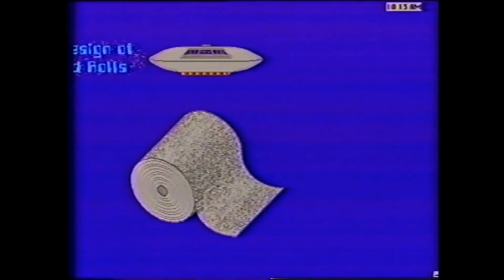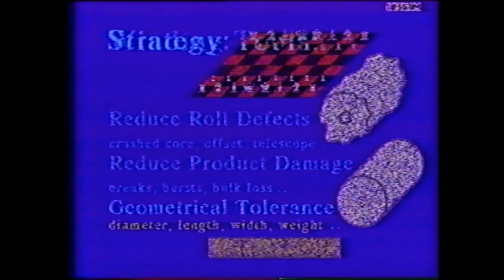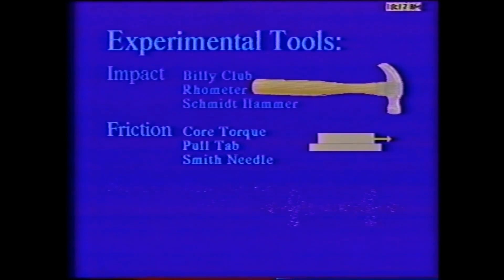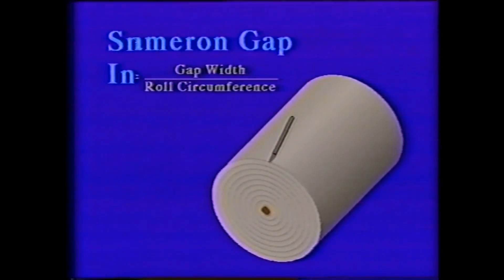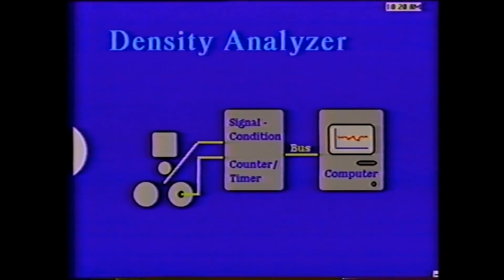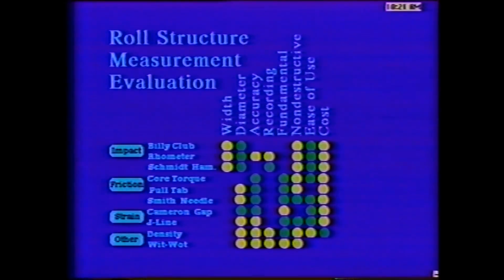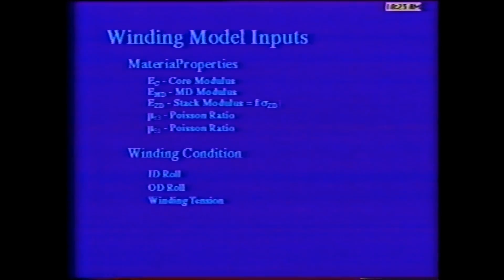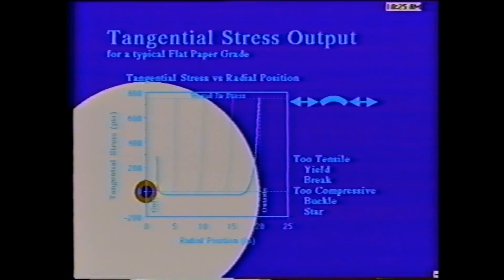Web20155d - History - Design of Wound Rolls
A review of winding models and measurements from the early 1990's.  For a more modern and complete treatment please see my Winding Machines, Mechanics and Measurements book by DesTech or take my two day winding school offered as video-on-demand by AIMCAL